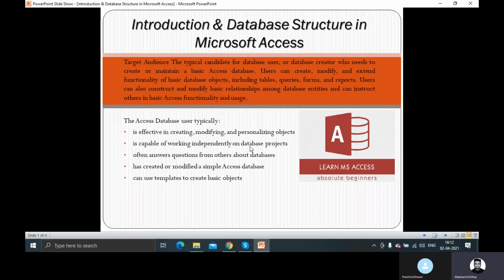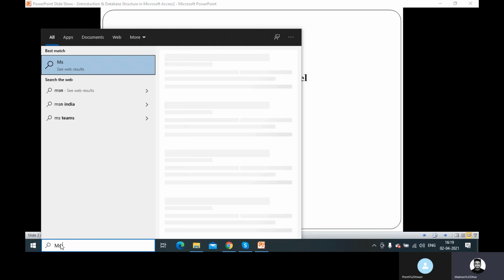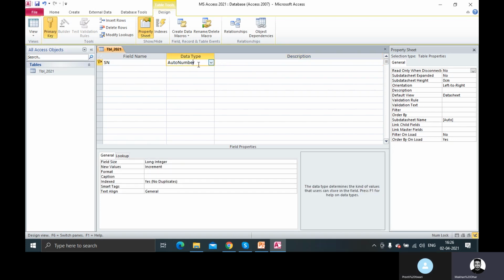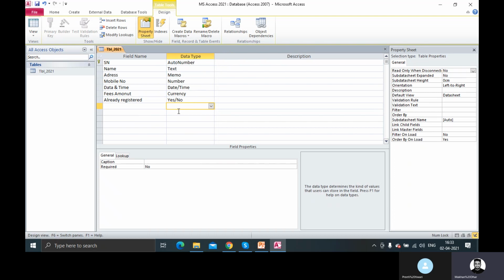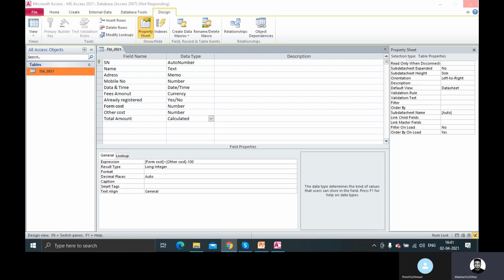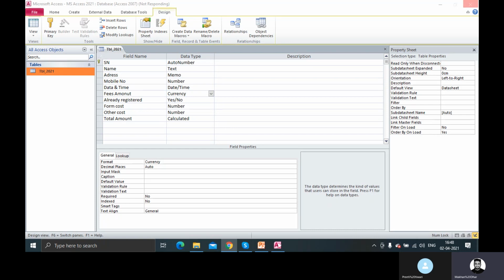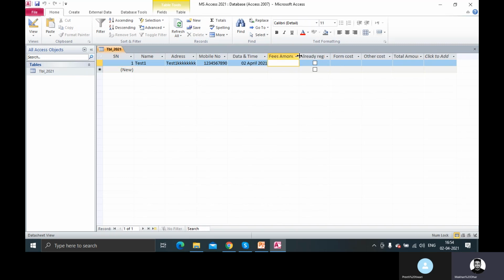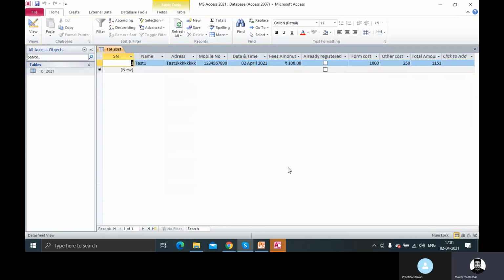How to create a table in Access | MS Access | Day 1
We have covered the following topics:
1. What is Microsoft Access?
2. Differences between Access and Excel
3. Advantages of MS Access
4. Access Datatypes:
5. How to create Table?